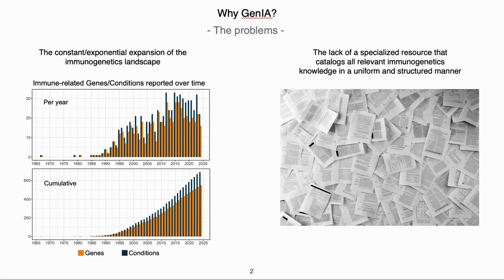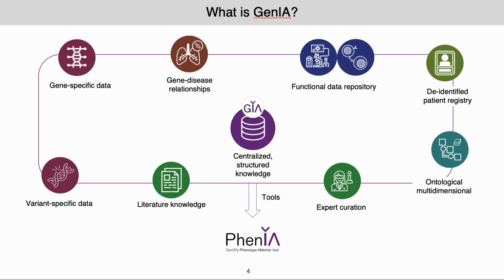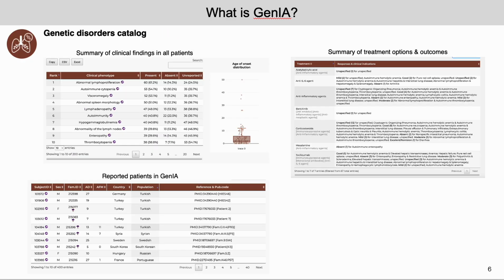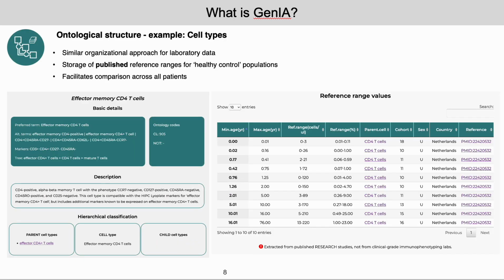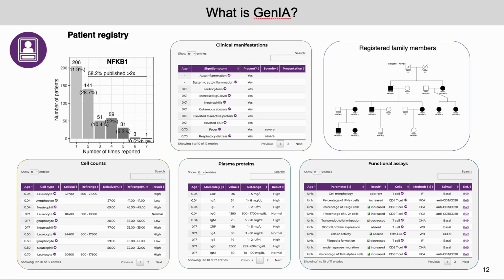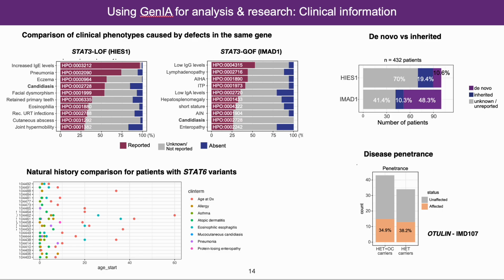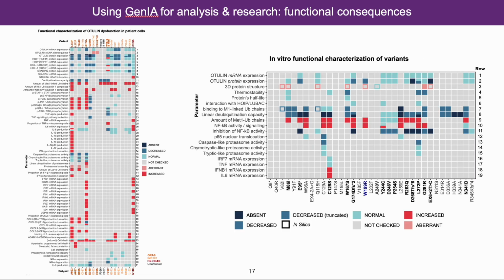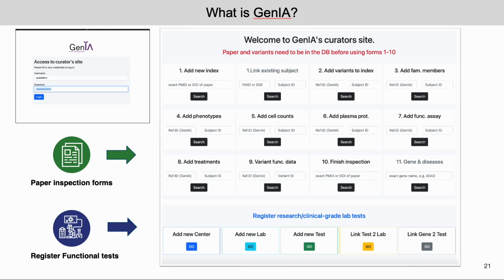The GenIA database in 2025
An update of what GenIA is and what it aims to become: the reference resource for the human genetics and immunogenetics communities.